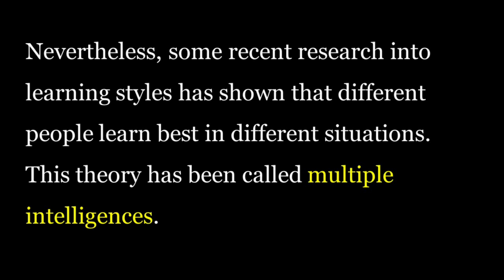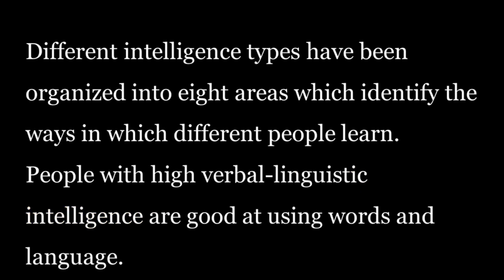Common Features Good Language Learners | Listening and Speaking Practice